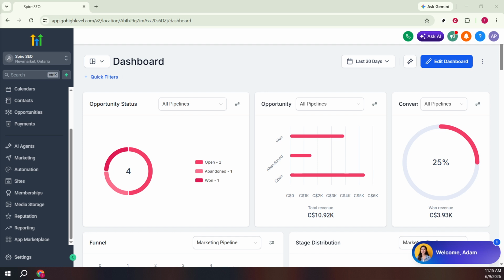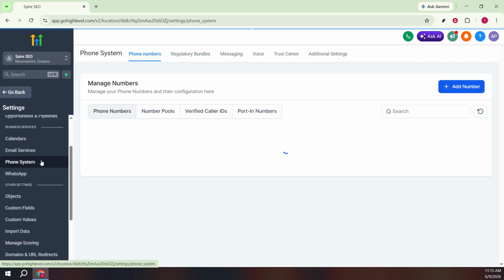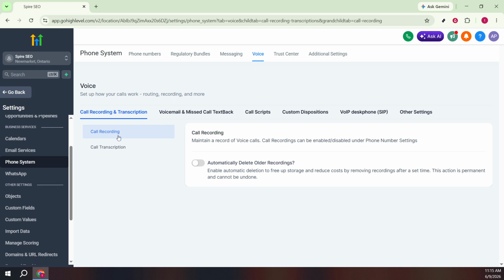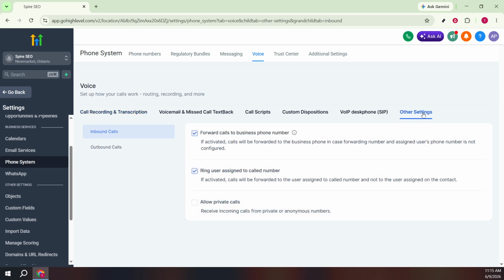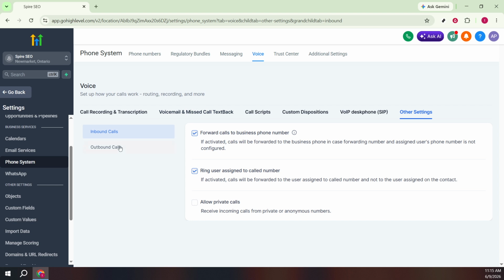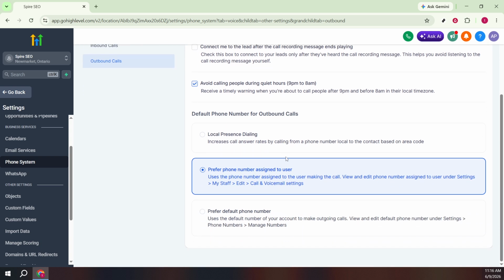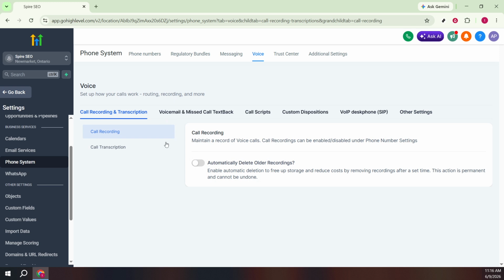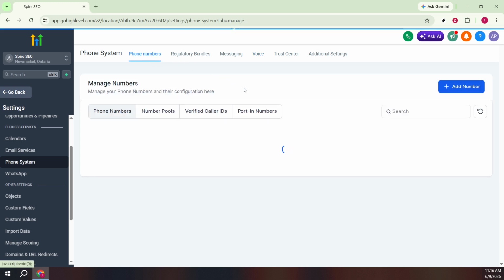How To Enable Call Recording On GoHighLevel [2026 Guide]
How To Enable Call Recording On GoHighLevel

In today's video, we cover How To Enable Call Recording On GoHighLevel, GoHighLevel Call Recording Tutorial, Enable Phone Call Recording In GoHighLevel, GoHighLevel For Beginners, Set Up Call Tracking And Recording, GoHighLevel Phone System Configuration Guide, Record Incoming And Outgoing Calls GoHighLevel, GoHighLevel CRM Communication Tutorial, Manage Recorded Calls In GoHighLevel, Call Monitoring And Quality Assurance Setup, GoHighLevel Lead Communication Tracking Guide, GoHighLevel Tutorial 2026, Access And Review Recorded Calls, Configure Business Call Recording In GoHighLevel, Improve Customer Service With Call Recordings In GoHighLevel